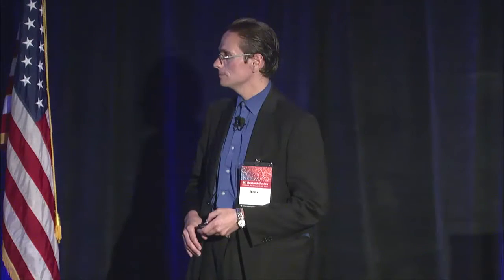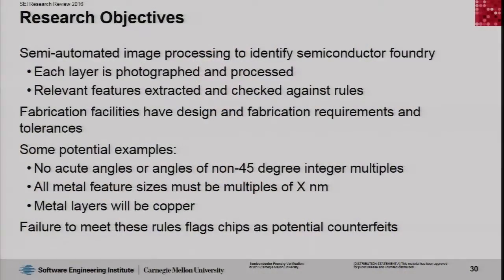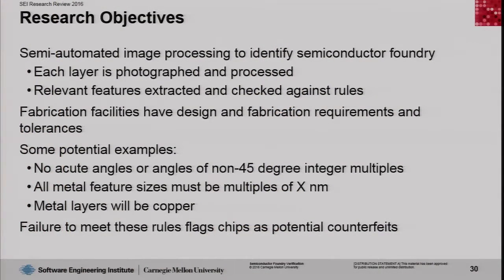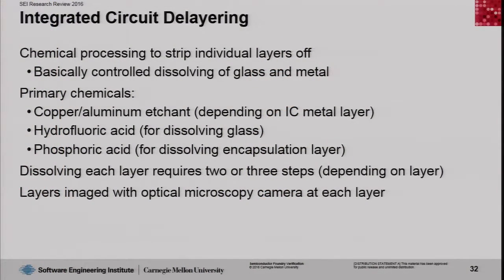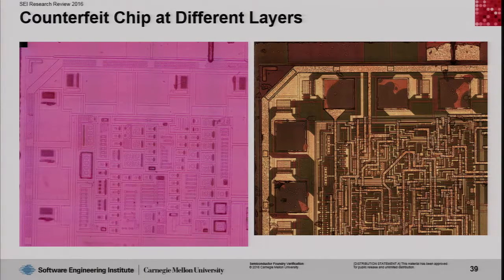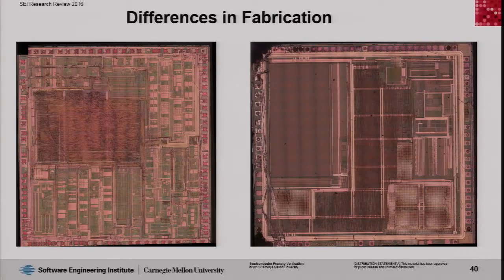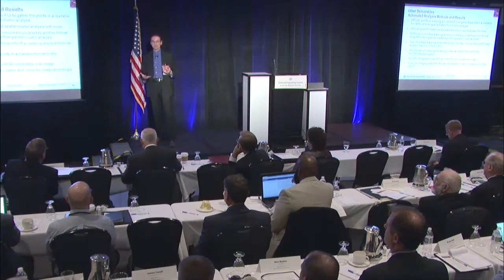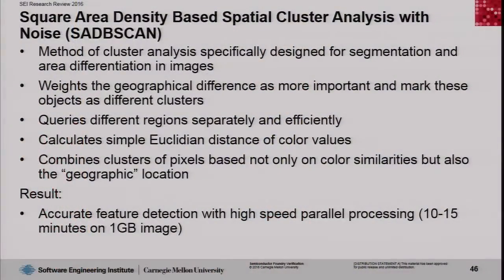Semiconductor Foundry Verification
Semiconductor Foundry Verification by Alexander Volynkin.